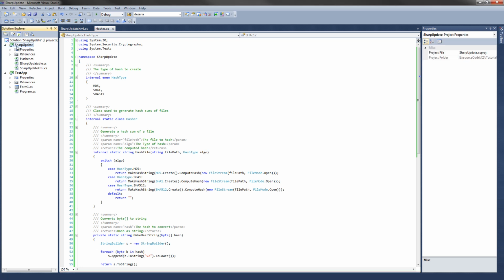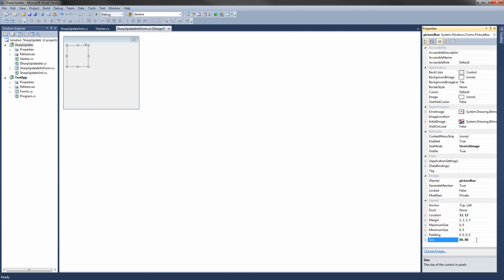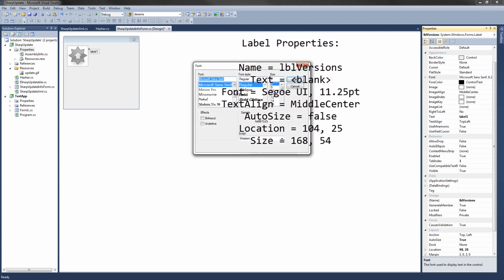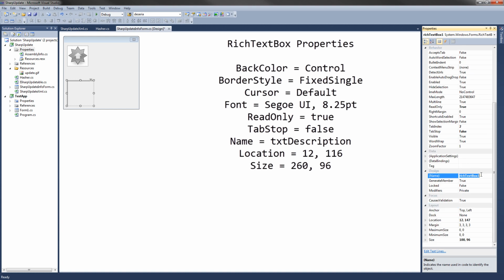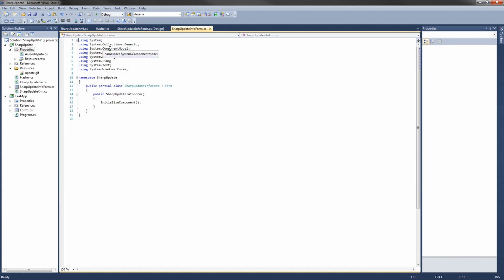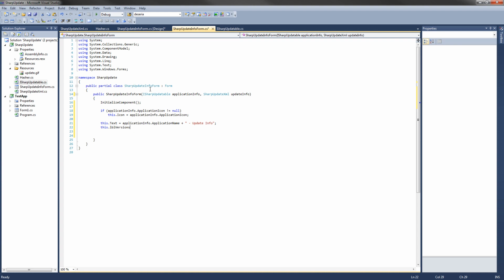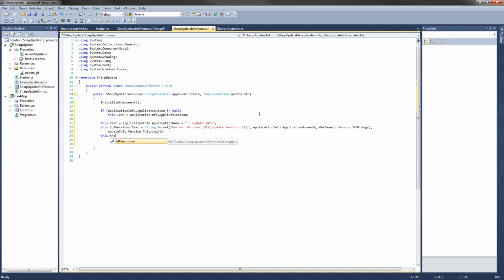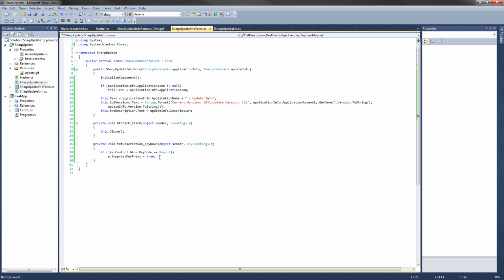C# Auto Updater Library Tutorial - 6 - SharpUpdateInfoForm class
This is the BEST .NET auto updater on YouTube!

In the C# Auto Updater Tutorial series, we learn how to create a library that will allow you to update any .NET application from the web.  SharpUpdate (the library we create) is a multi-threaded .NET application updater that won't freeze any Windows Forms applications while checking for updates or downloading them.  Follow along if you want to learn how to make this awesome application updater!

In Part 6 of this C# Auto Updater Tutorial, we write the SharpUpdateInfoForm class.  This form is a detailed view of the update's info, and is displayed to the user when they request more information.